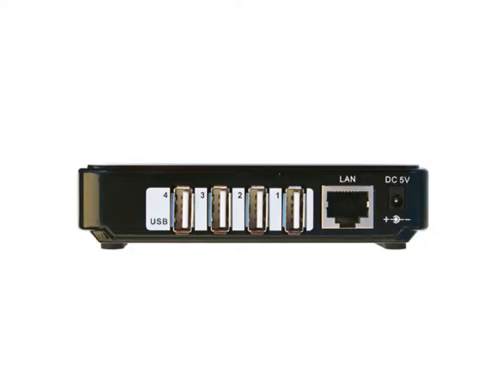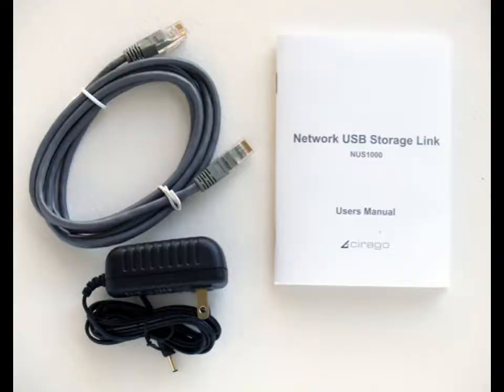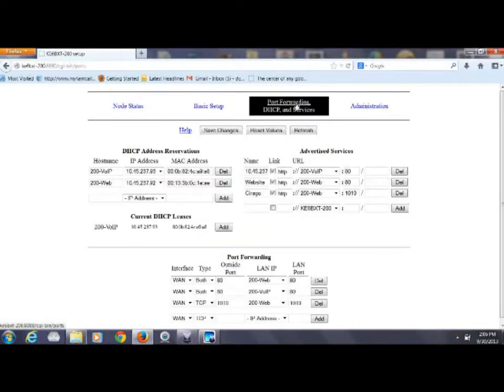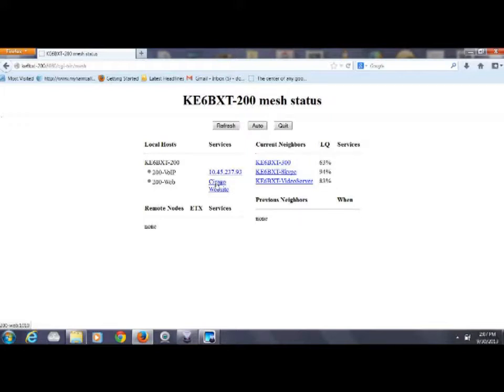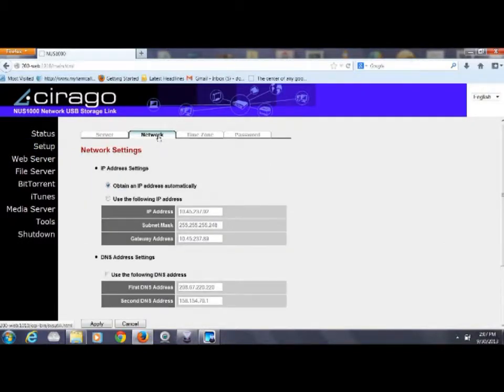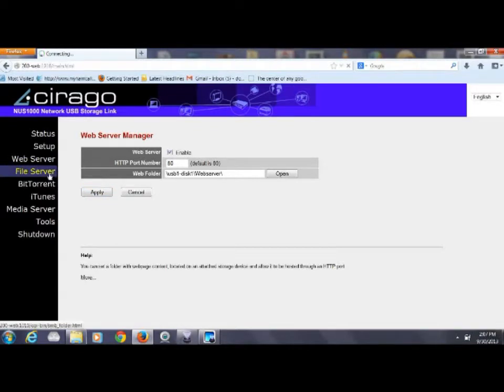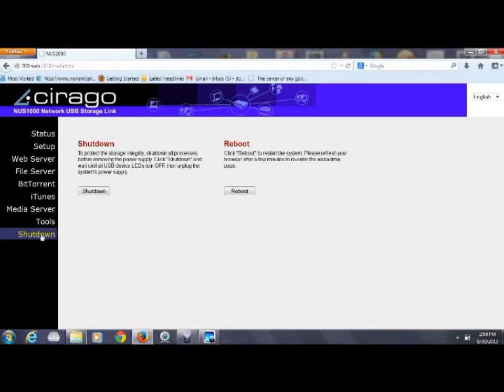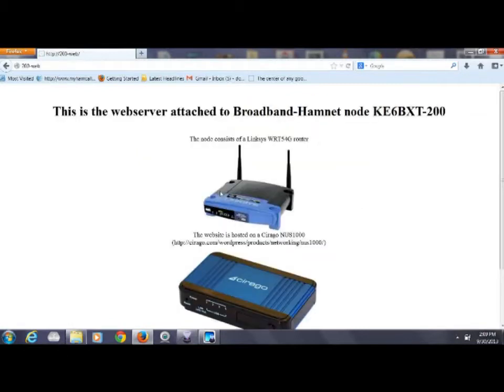Adding a Webserver to your Broadban-Hamnet